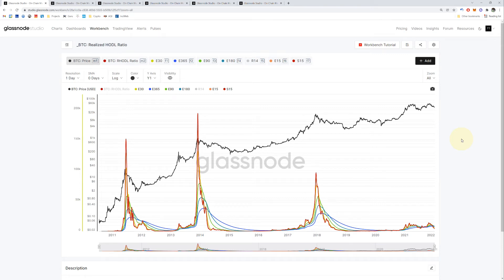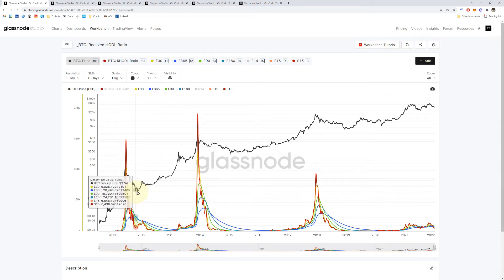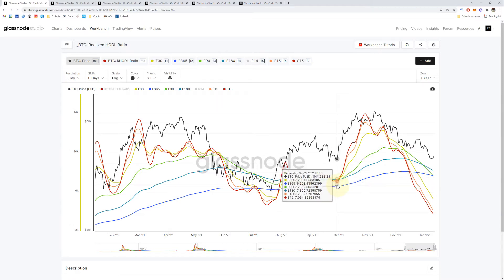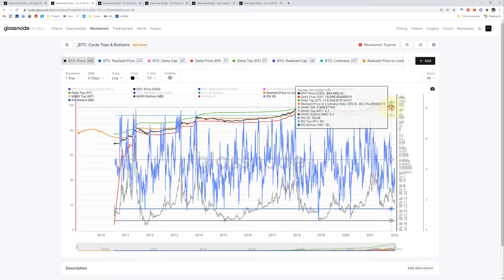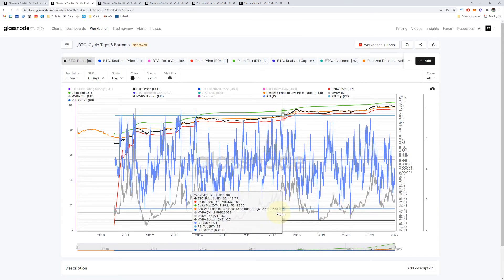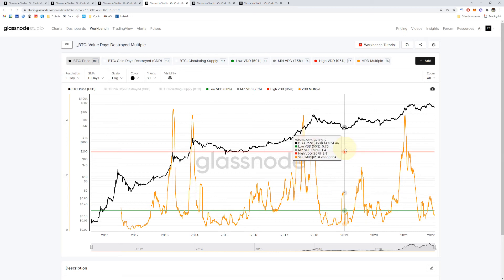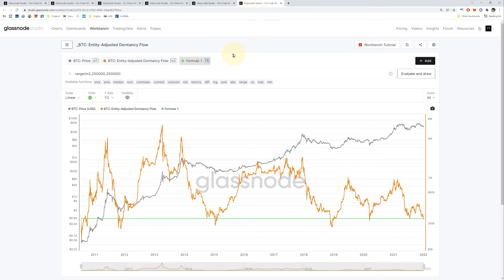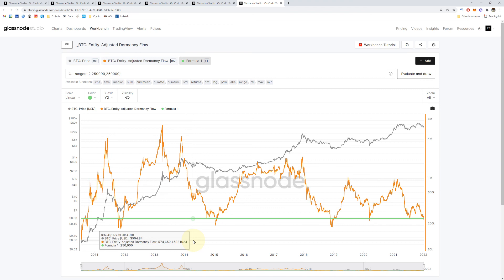Has Bitcoin Bottomed Out Already?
Using 5 on-chain charts to analyze if BTC has bottomed out and is ready to rally up.